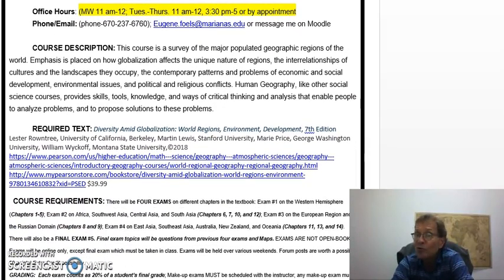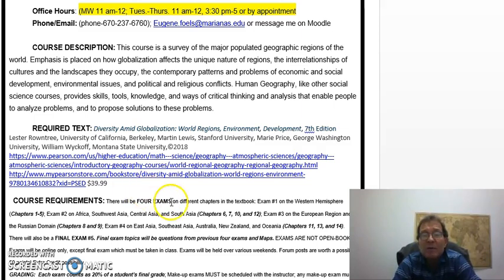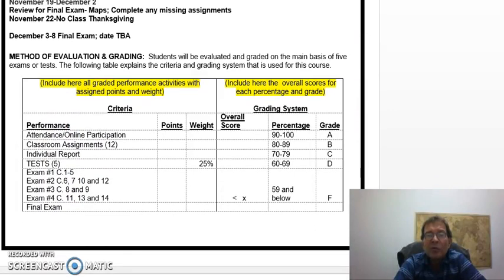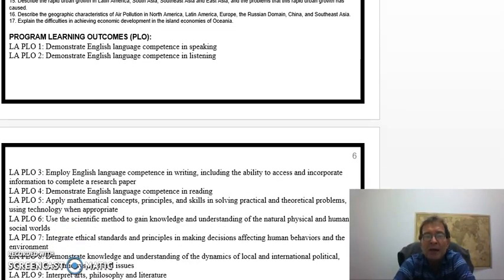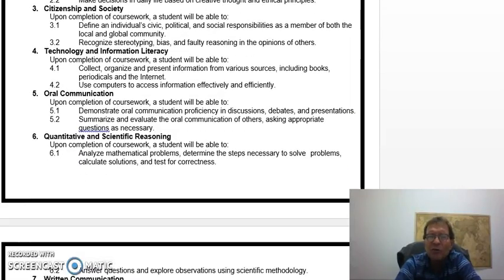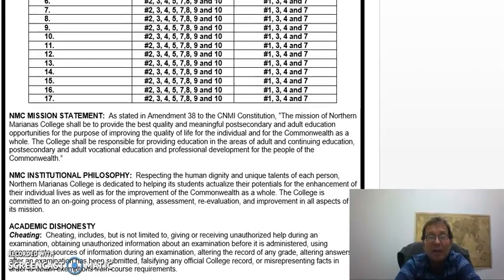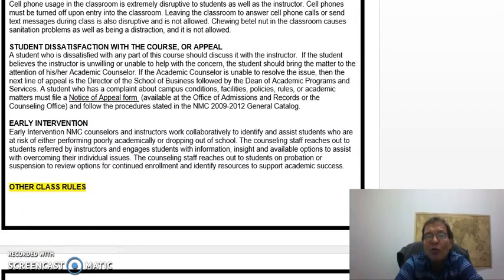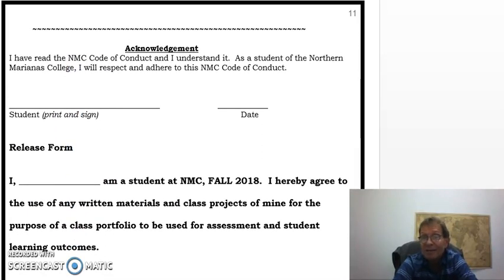GE 201 Fall 2018 Intro video